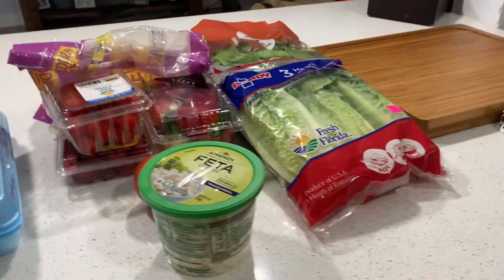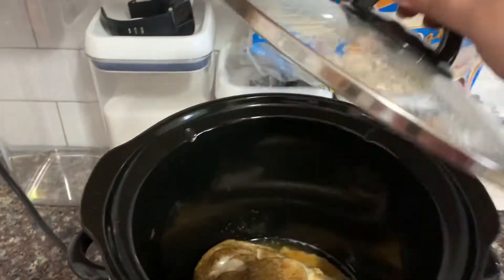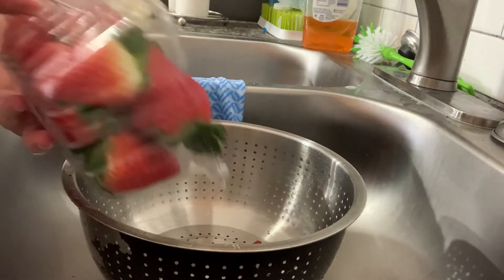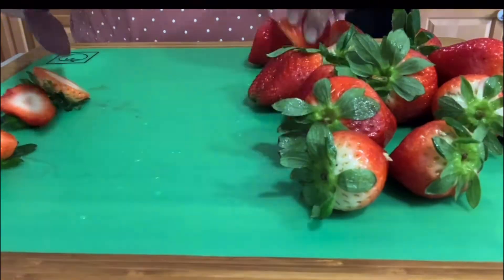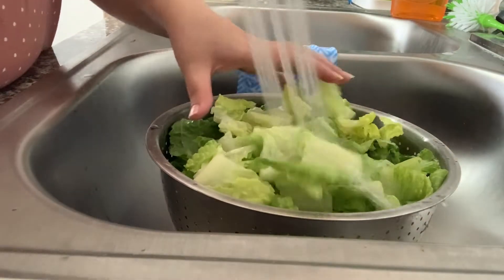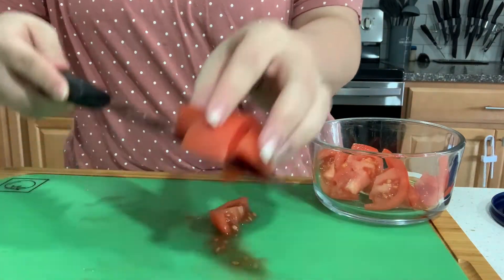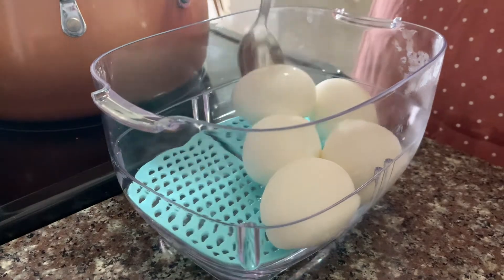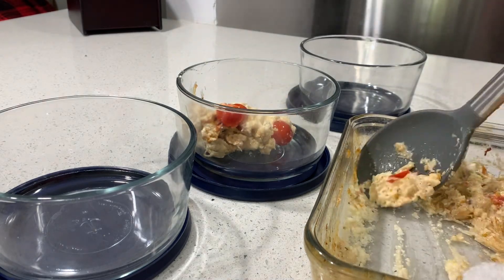Weekly Food Prep| Family of 4| Stay At Home Mom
Hi There!
This video is a small good peep that I do on a weekly basis to save time, and to make things a little easier in the kitchen. I hope you enjoy it! I post every Tuesday and Friday at 12pm EST.